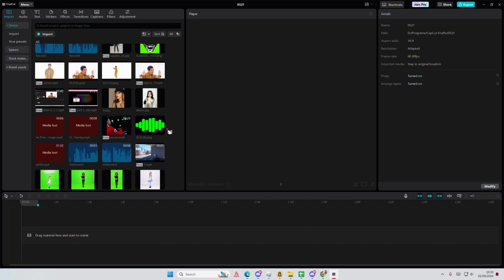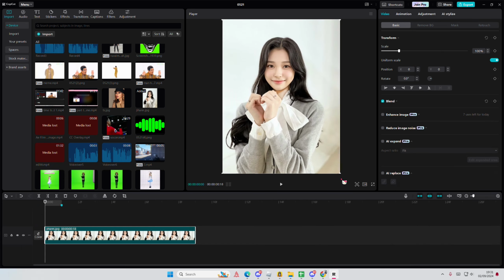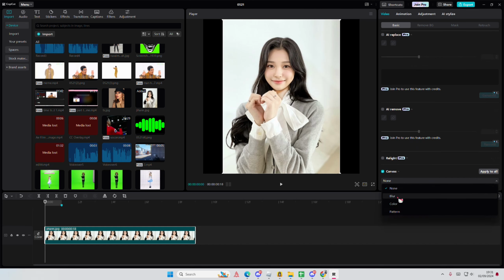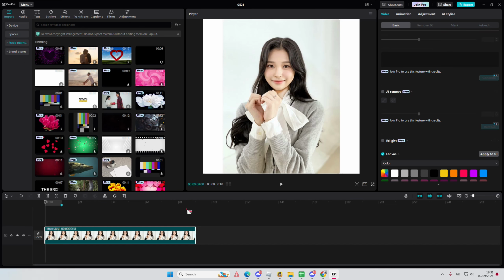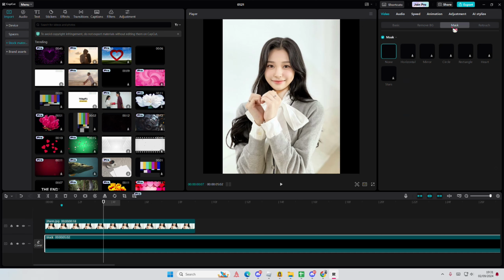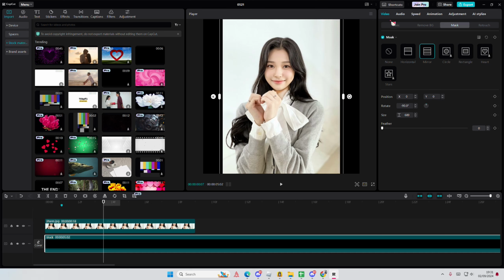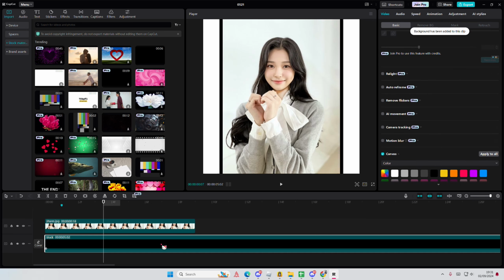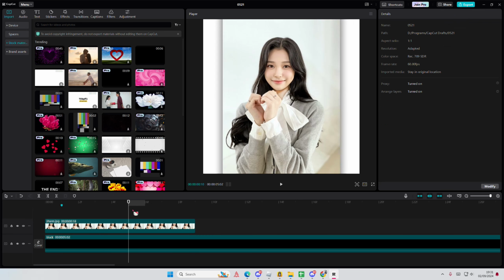✅ SIMPLE: White Shadow Border | Edit | Editing tutorial | English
Learn how you can create this white shadow border on CapCut PC by watching this video.